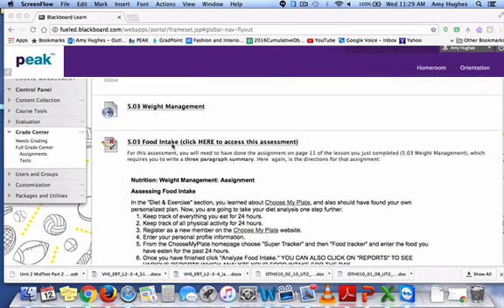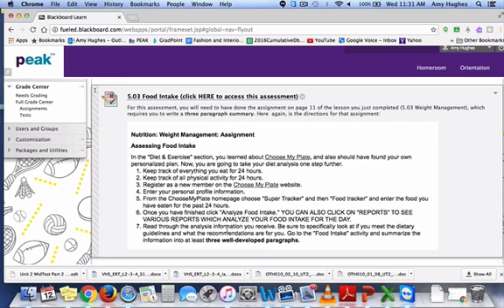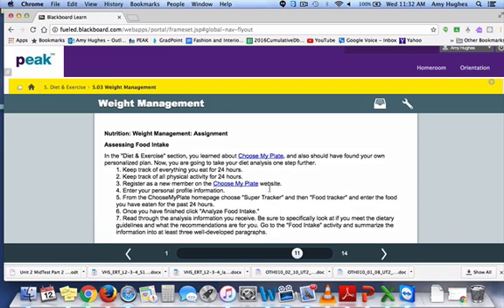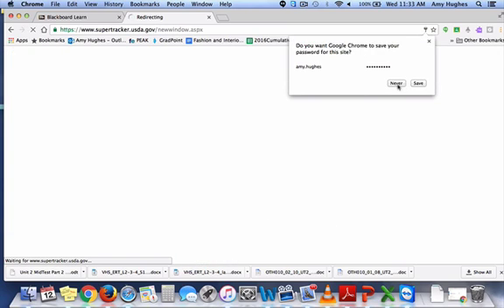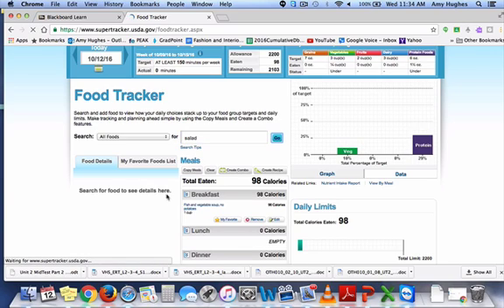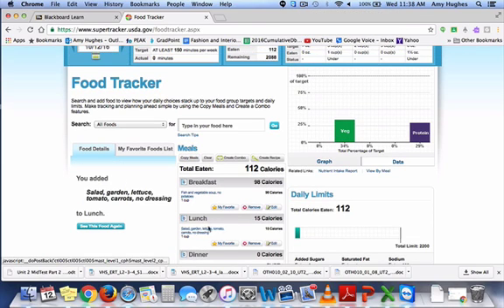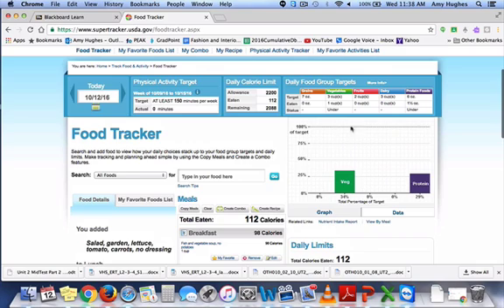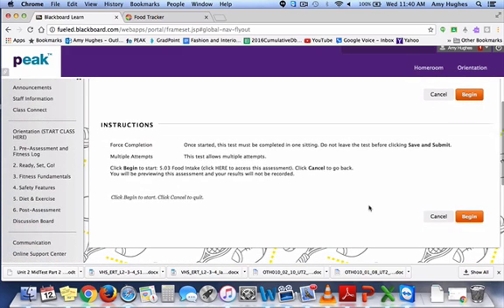5 03 Weight Management Lesson and 5 03 Food Intake Assessment